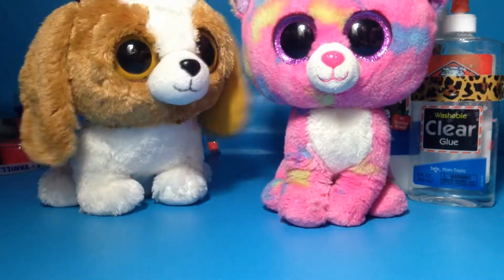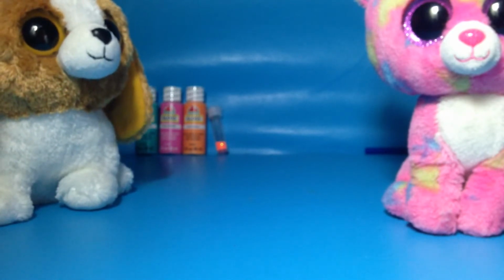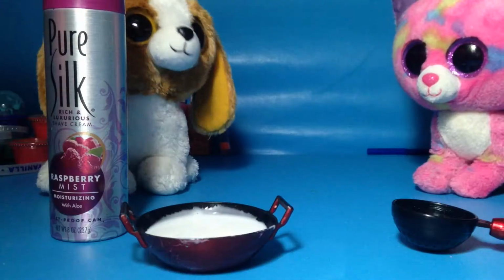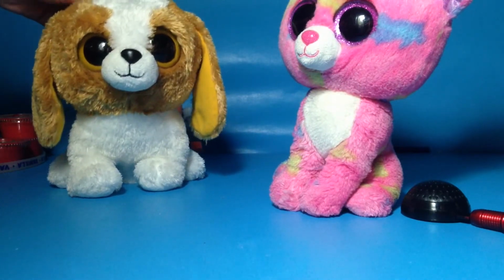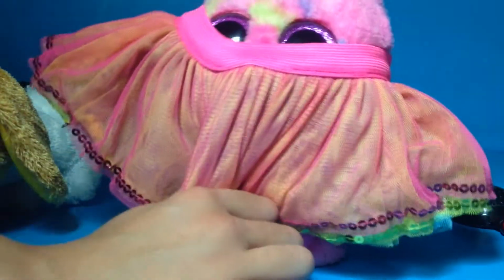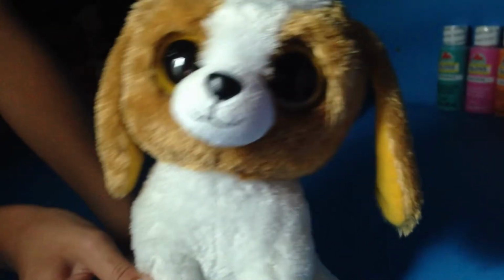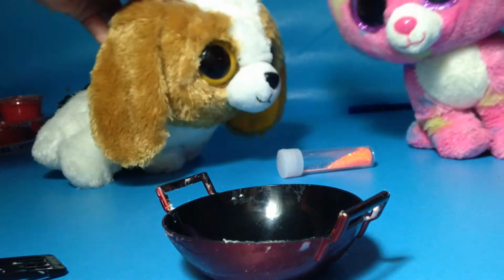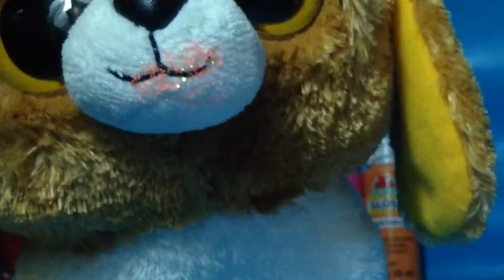Slime and Skirts | Cancun Takeover 3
Today, Cancun decided to bring her friend Cookie into my studio to make slime, and I (kind of) hope you enjoy!!! XD